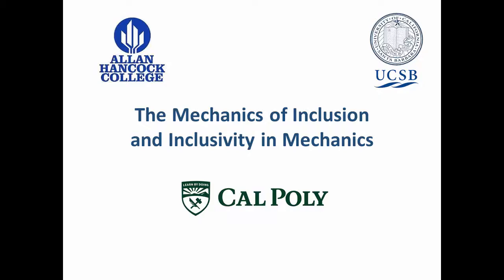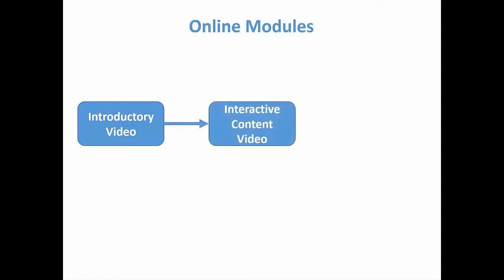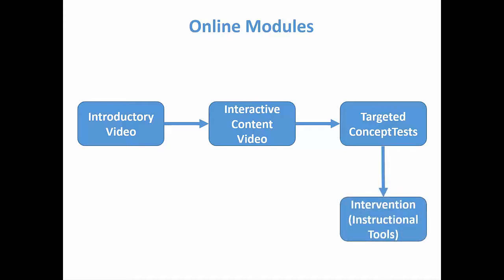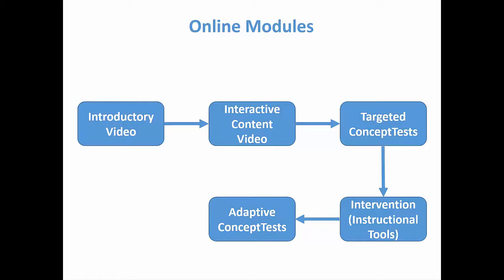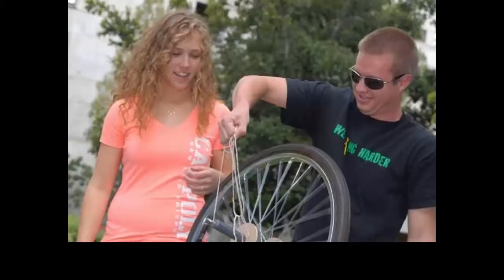Learning Lab Inclusivity in Mechanics 1